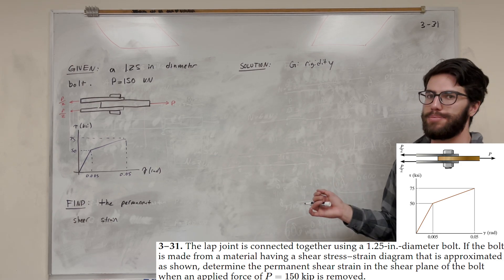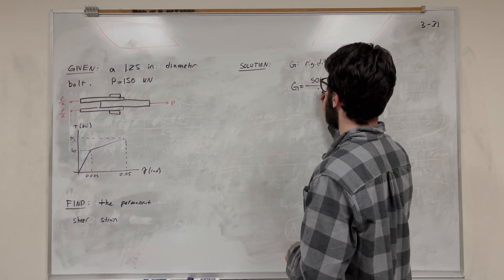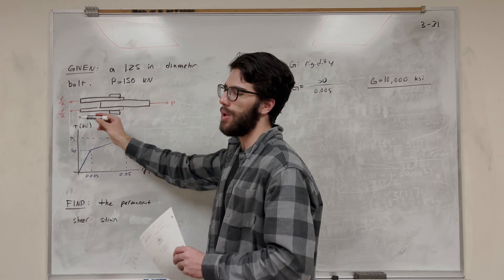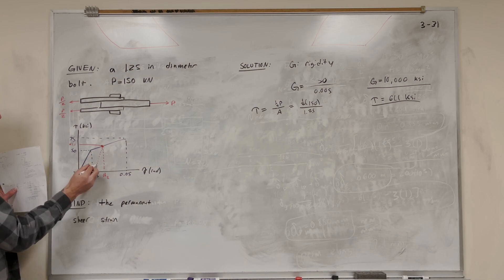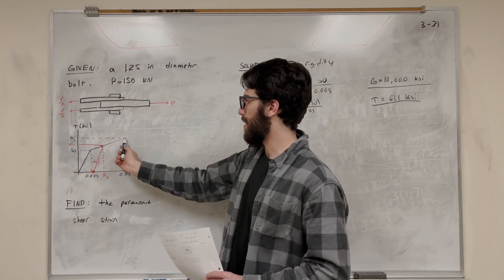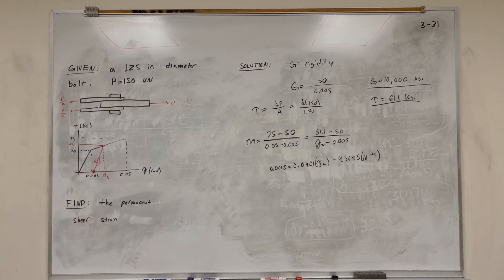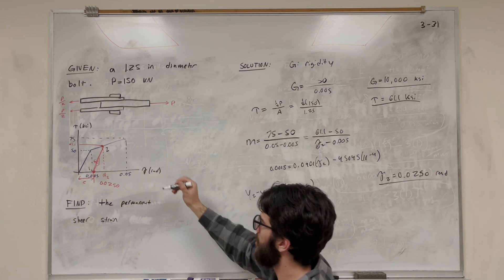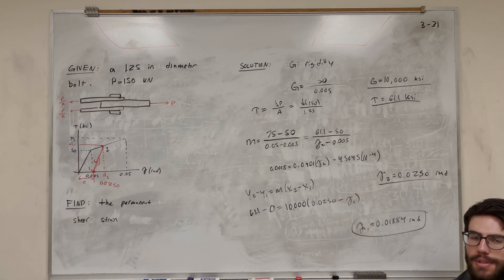The lap joint is connected together using a 1.25-in.-diameter bolt - 3-31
3–31. The lap joint is connected together using a 1.25-in.-diameter bolt. If the bolt is made from a material having a shear stress–strain diagram that is approximated as shown, determine the permanent shear strain in the shear plane of the bolt when an applied force of P=150 kip is removed.